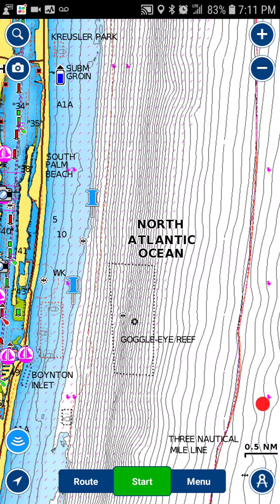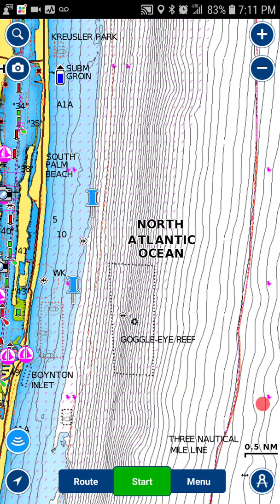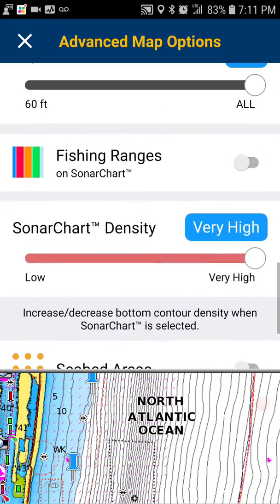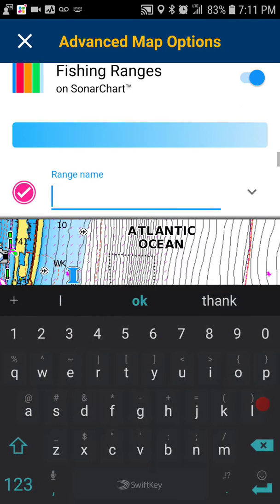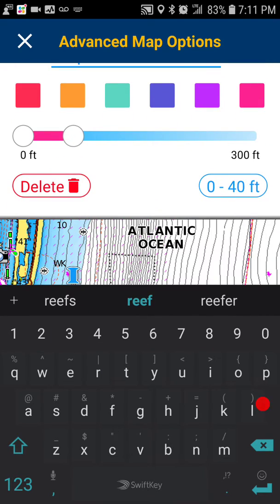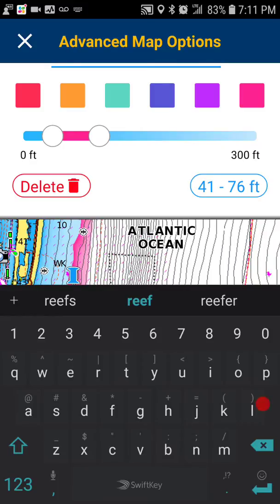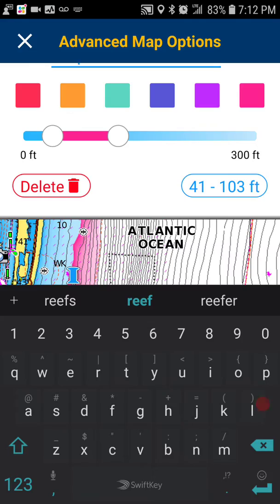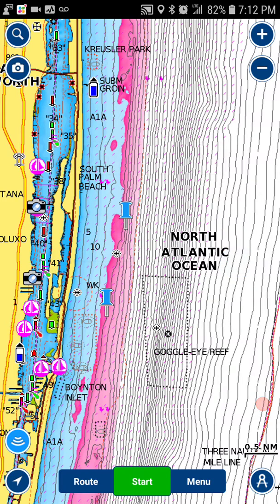How to Use Fishing Ranges Feature in Navionics App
This short tutorial outlines how to use the new Fishing Ranges feature in the Navionics app to highlight different depths with different colors.